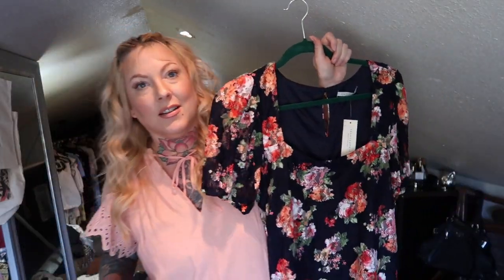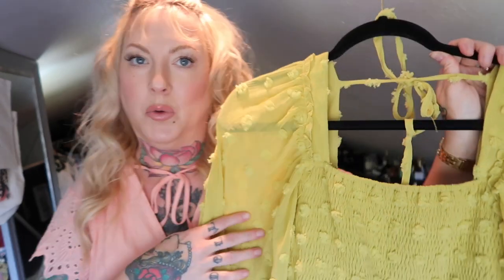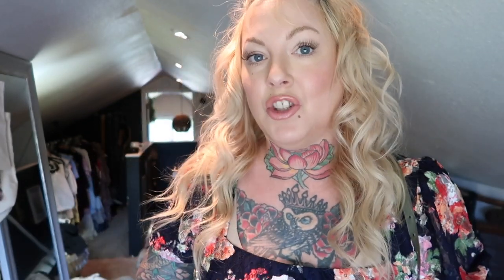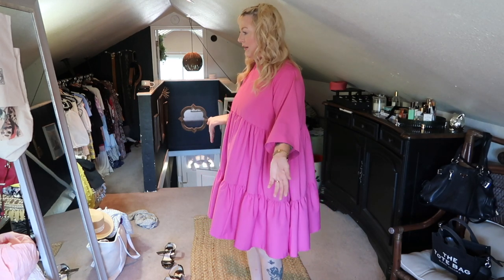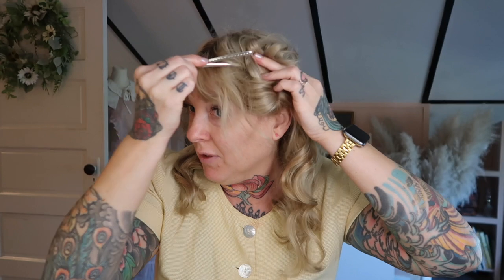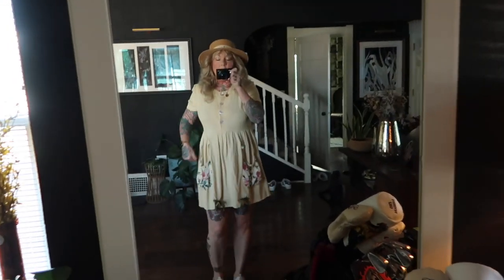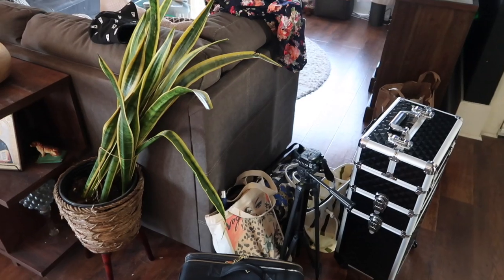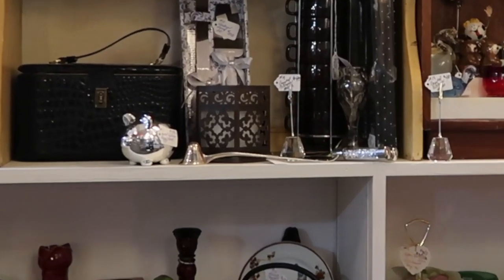Vintage Treasure Hunting Up North & a Magical Wedding 💫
This week I head up north to Arlington, WA where I discover a lovely downtown shopping experience FULL of Antiques stores.  It was a vintage treasure hunt of dreams!  I also did makeup for a lovely wedding party and attended the cutest ceremony for my friend who was getting married.  Thanks for joining me in another weekly vlog!

xoxo